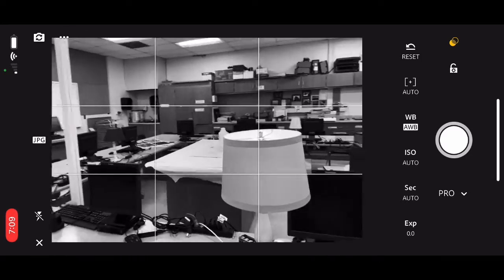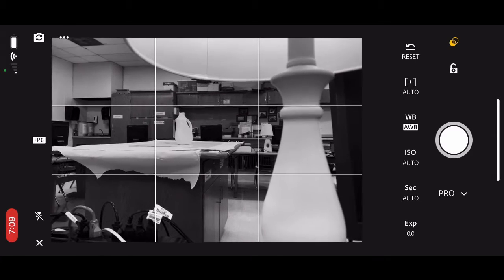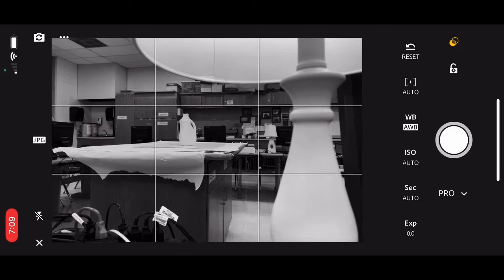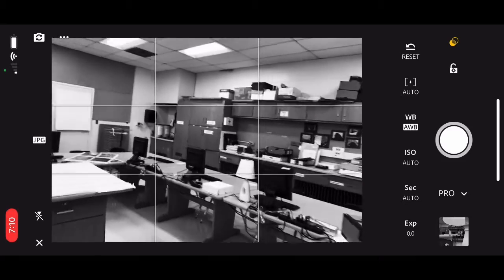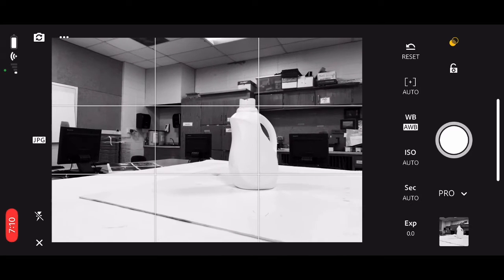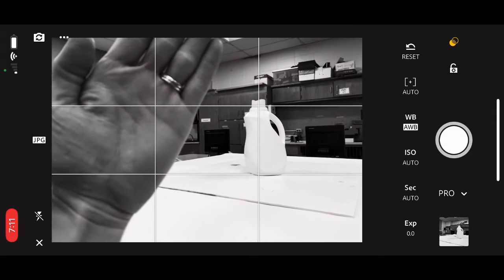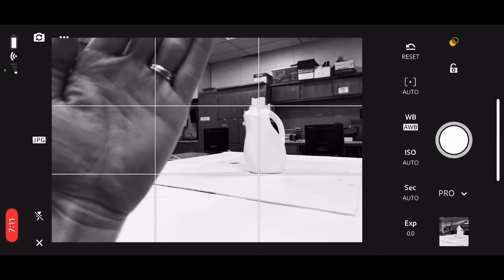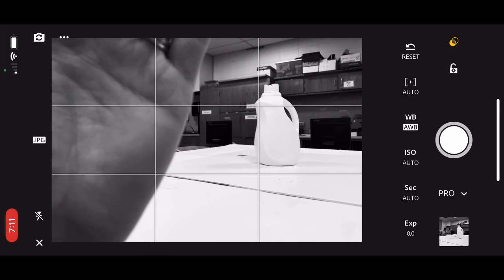Active choices Space